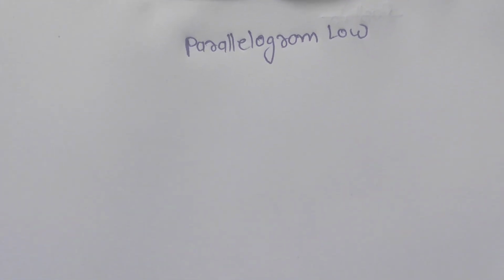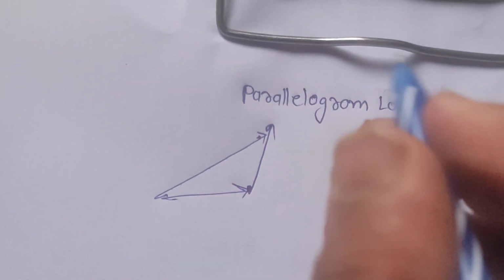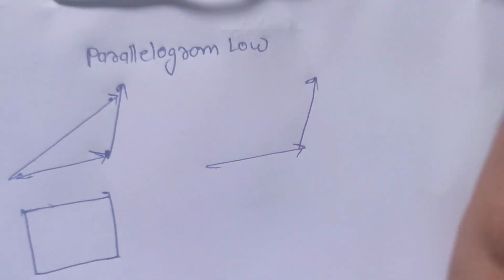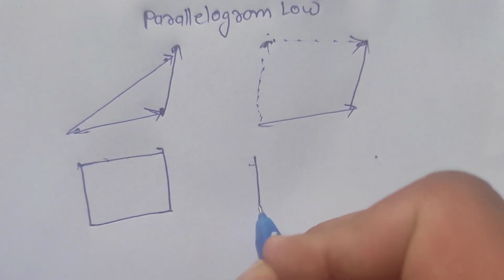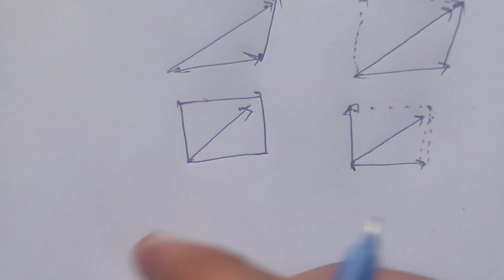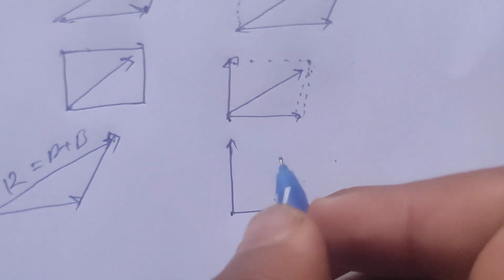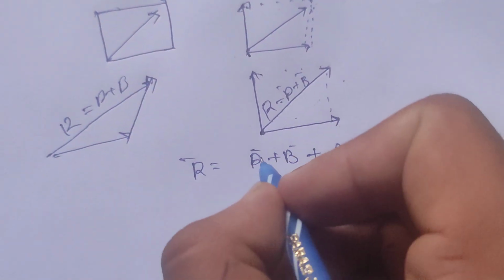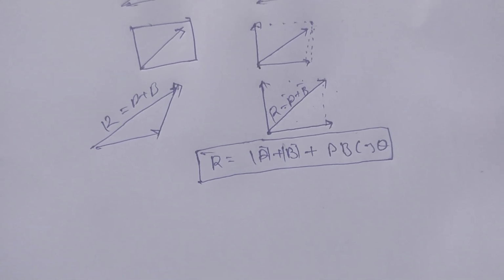Parallelogram law of vector addition of class 11th by sg classess in english